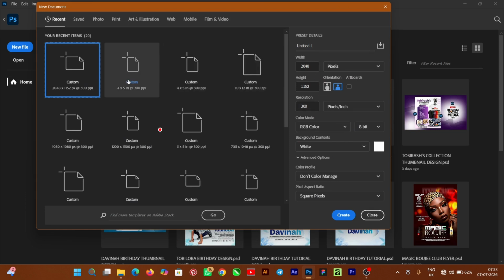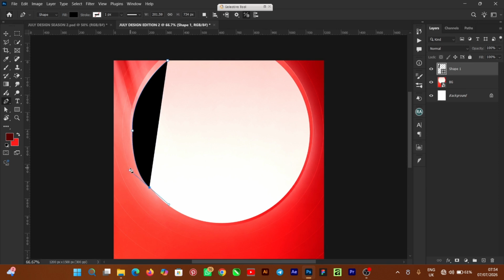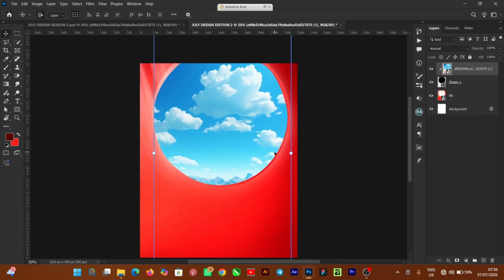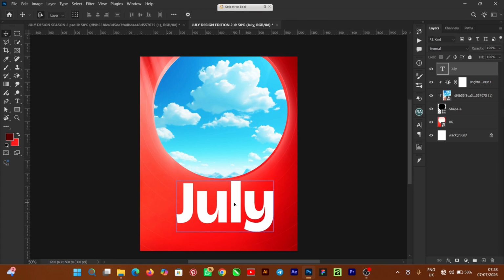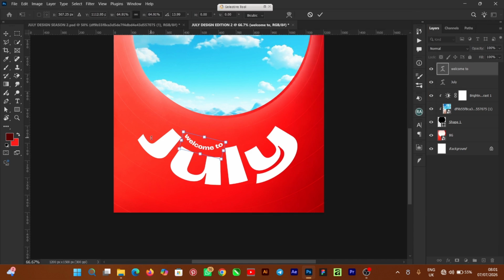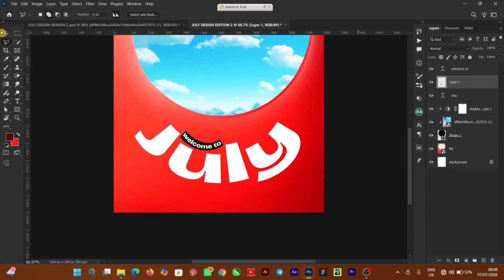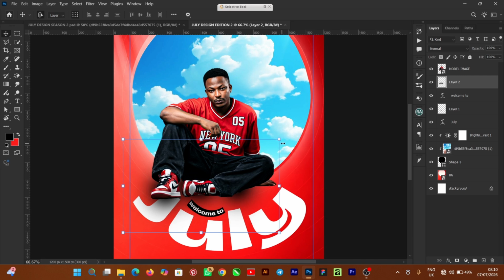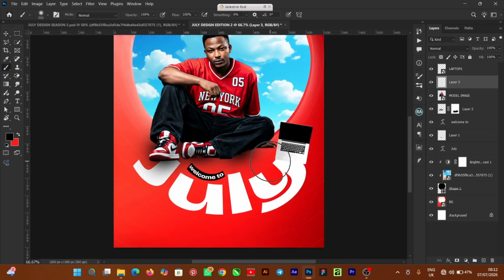🔥 Photoshop Social Media Flyer Design Tutorial Second Edition Step by Step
Welcome to the Second Edition of our Professional Social Media Flyer Design Tutorial! 🎉

In this step-by-step Photoshop tutorial, you'll learn how to create a clean, modern, and eye-catching promotional flyer from scratch. I'll walk you through every stage of the design process, including photo manipulation, composition, color grading, typography, shadows, lighting effects, and professional finishing techniques.

Whether you're a beginner or an experienced graphic designer, this tutorial will help you improve your Photoshop skills and create high-quality social media flyers for brands, businesses, churches, events, and personal projects.

In this tutorial, you'll learn:

✅ Flyer composition and layout
✅ Professional photo cutout and blending
✅ Typography hierarchy and text effects
✅ Color correction and lighting techniques
✅ Creating depth with shadows and highlights